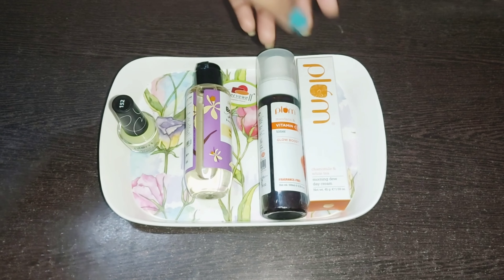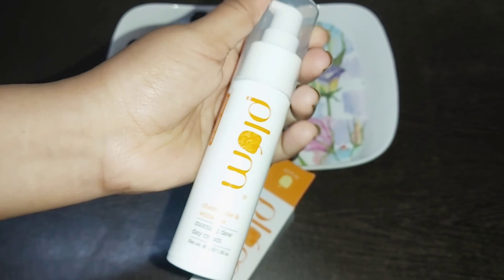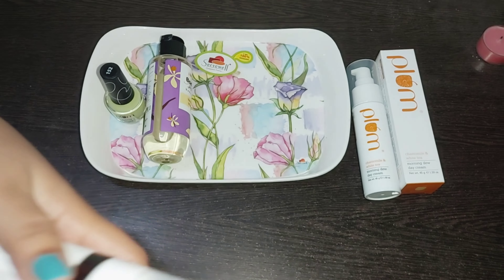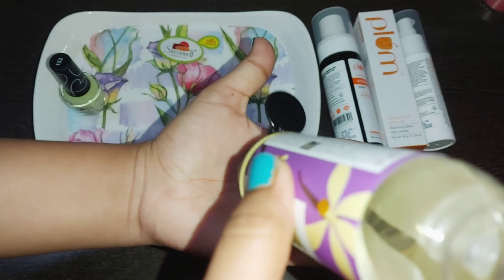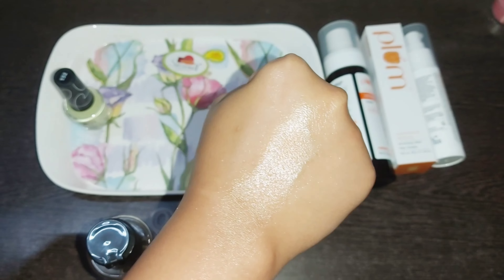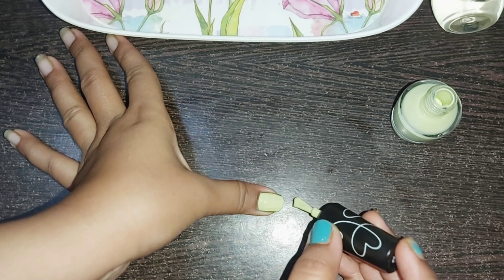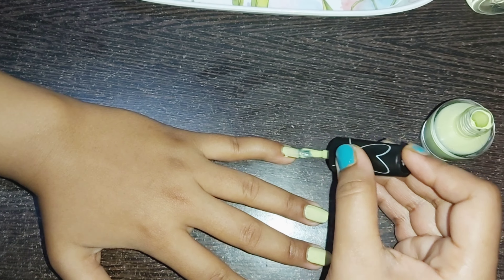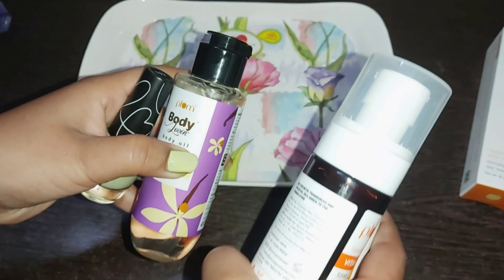4 products for just ₹1000 | From plum | An easy AM skincare